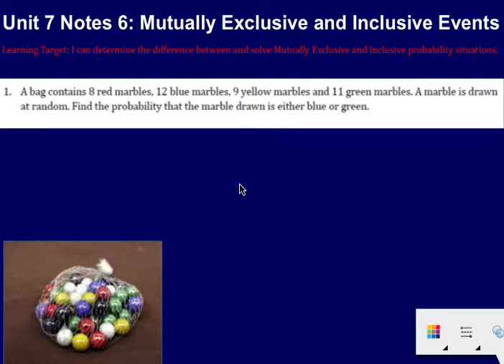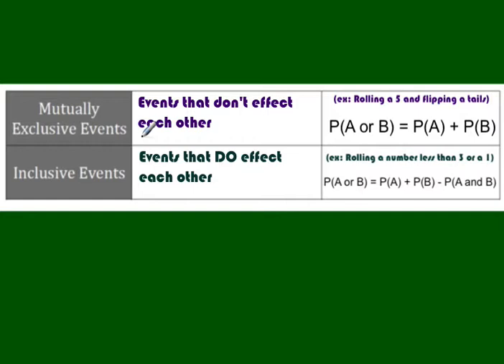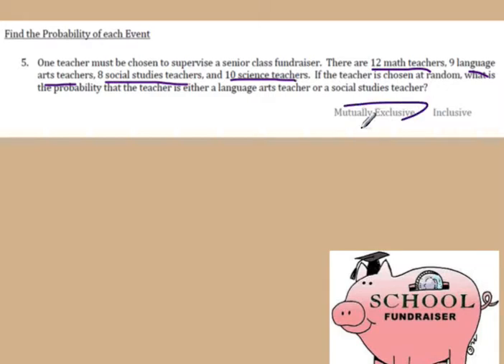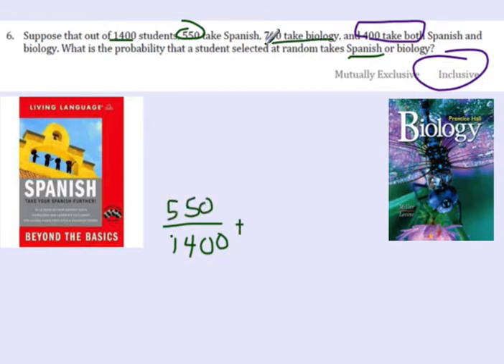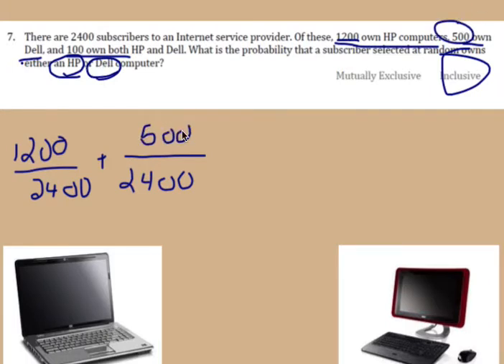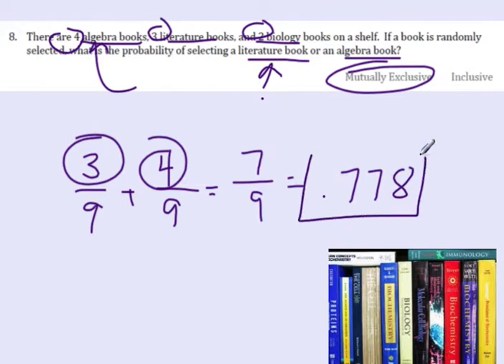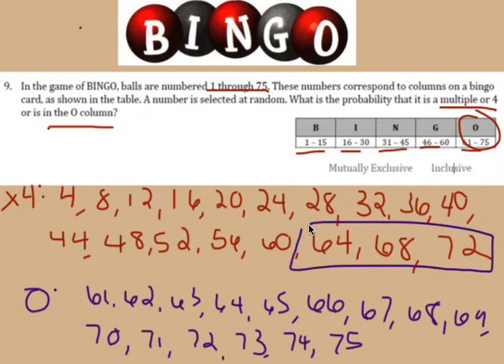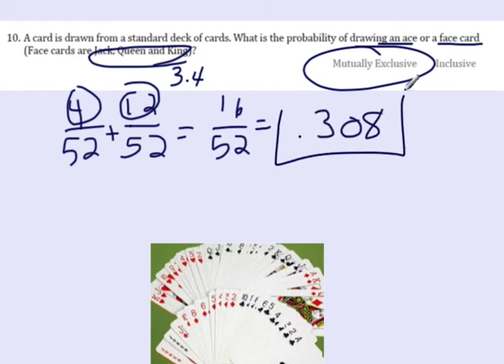Unit 7 Notes 6 Mutually Exclusive and Inclusive Events